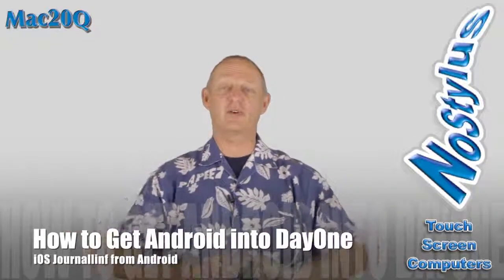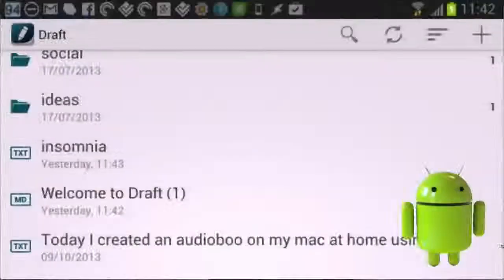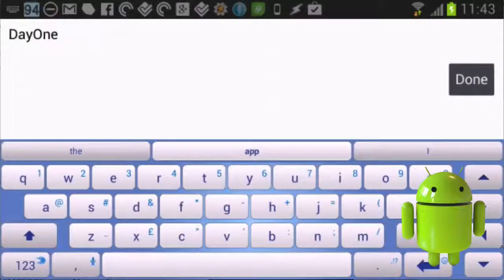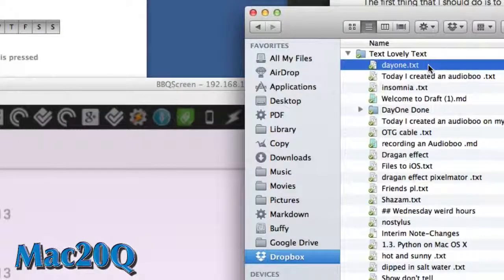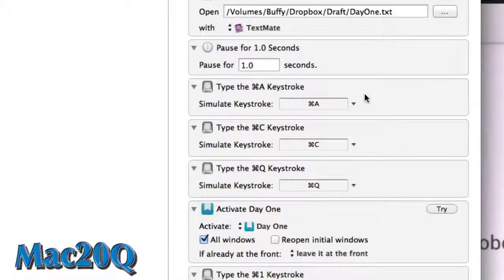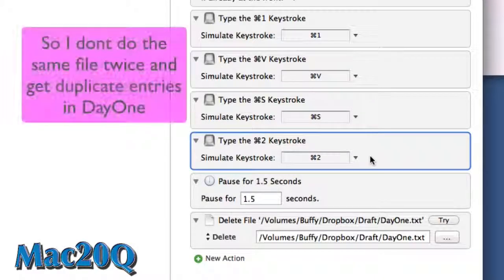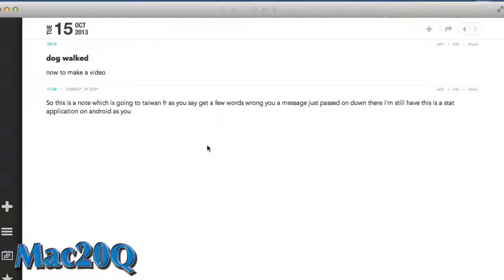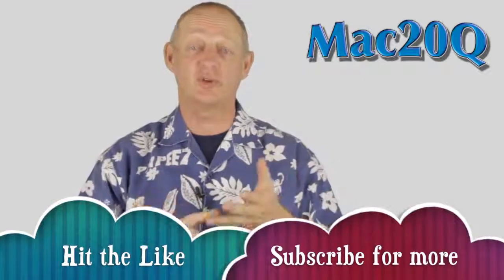Android to DayOne on a Mac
I like to use DayOne to keep track of work that I've done with my computer such as when I have made changes to various parts of the system. When you are doing lots of fitting and twiddling it is good idea to keep track of what you have done and what you haven't.

Then again you could just use it for a personal diary and I expect there are people like writers that would use it for things like just getting ideas down out of the head.

As you know I am a slider from the Mac and iOS platforms to Android and seeing as I am very happy with using Dayone on the Mac and also with my iPad -  I don't really want to have to find a different application on Android and have my journalling notes split up into two different places.

So the problem to solve is how to get journal entries into DayOne on the Android platform. I did think that I would have to send emails to myself and then to use some Mac automation to extract the text and maybe photos from email into Dayone. Then I found another way of doing it where the transport of the text from android to iOS is taken care of by using Dropbox. So all I needed then was to have a way to automatically take text out of a Dropbox file on my Mac and have it put into Dayone.

Another problem to be solved is how to get journal entries from posts that are made to the social networks such as Google plus, Facebook and Twitter - but we will leave that to another day.

I am going to use Draft on my Android devices, I have the application installed both on my Nexus 7 and also the Galaxy S3. The files are automatically synchronised into Dropbox and I have found that within seconds the file is available on my Mac in the Dropbox folder that is used to by Draft.

I have created a macro in keyboard Maestro which is triggered either by a specific time each day and I have chosen 11:30 PM and I also have a manual key combination that I can use at any time of the day. If you don't have keyboard Maestro then you could probably work out how to do this also using Automator. To be honest though I have often found that keyboard Maestro is more reliable.